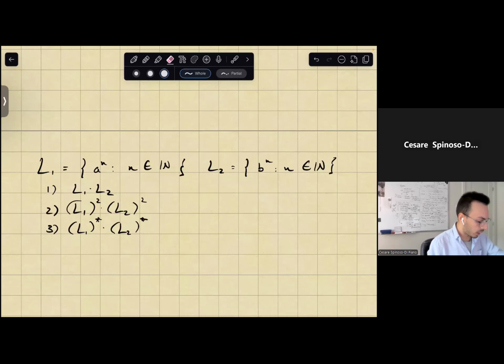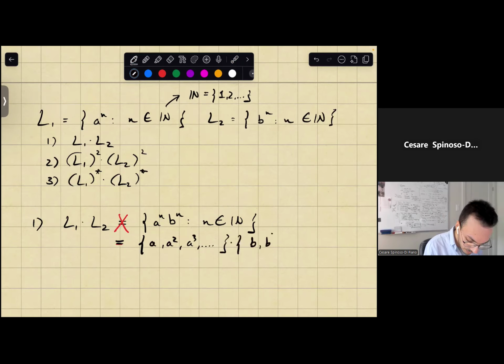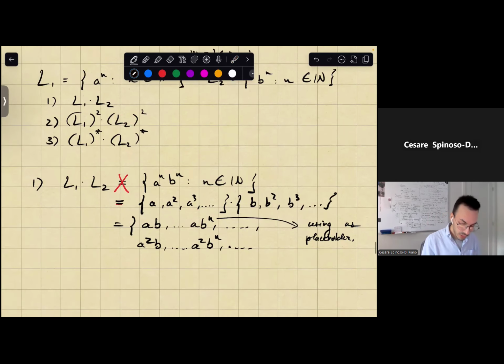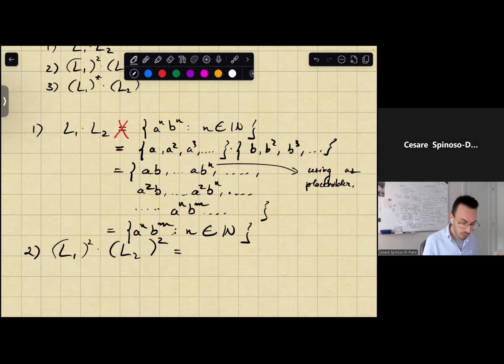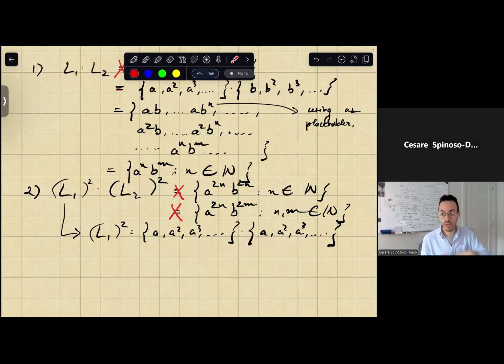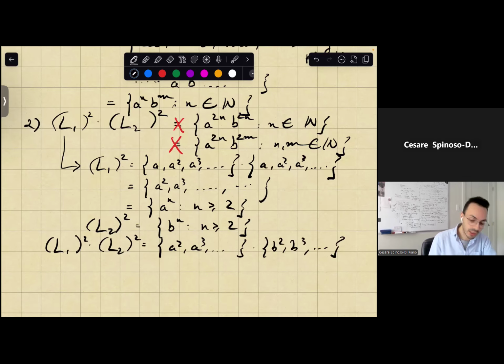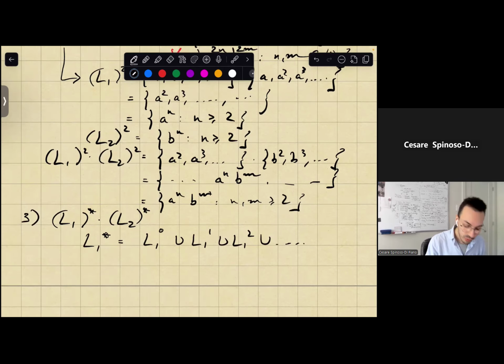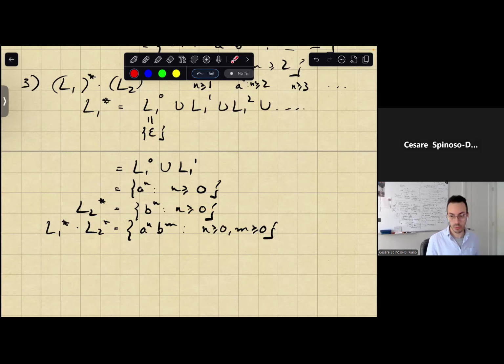Language concatenation and exponentiation exercise